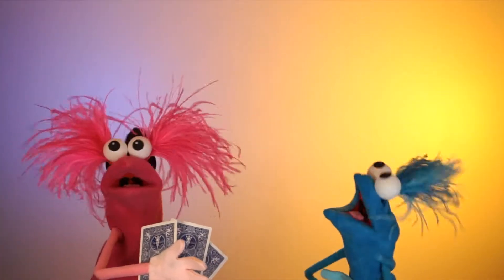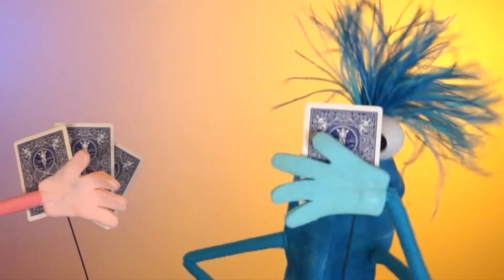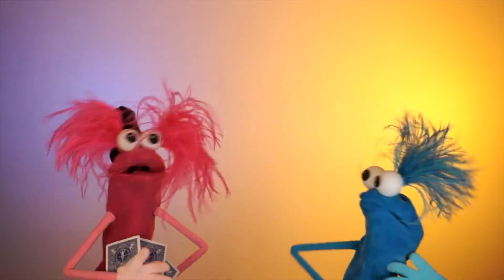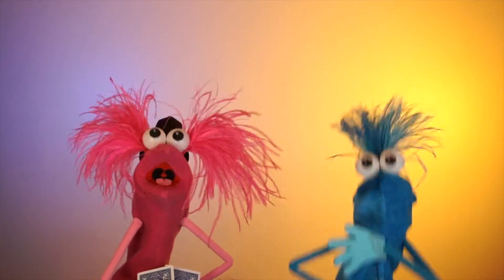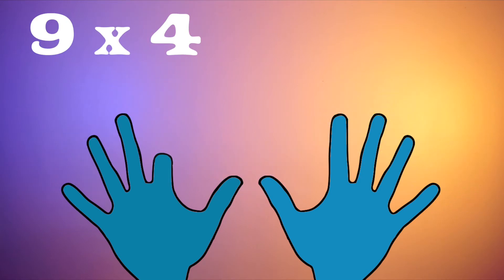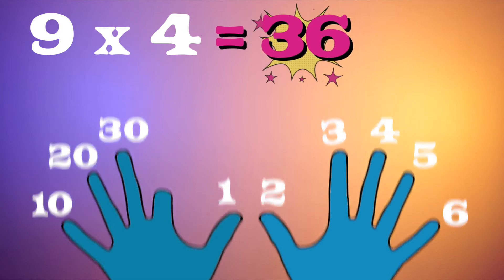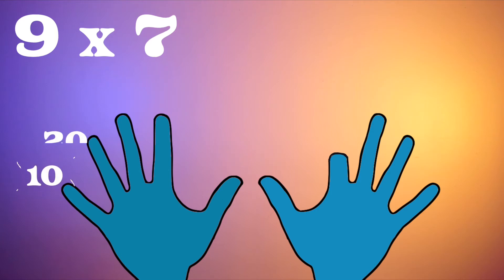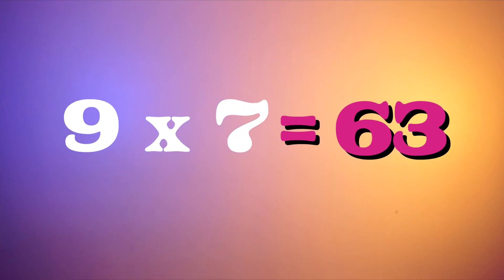Multiply by 9s Trick | Multiply by 9s Help | Rodney and Roo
Rodney and Roo are here to help children learn to multiply by 9s - with this super helpful math trick! Multiplying by 9s can be tricky, but this useful tip can help kids remember their nines times tables.